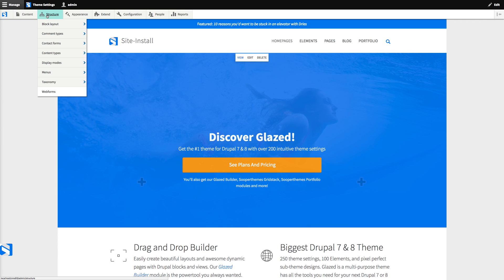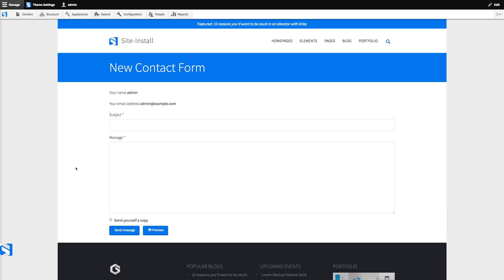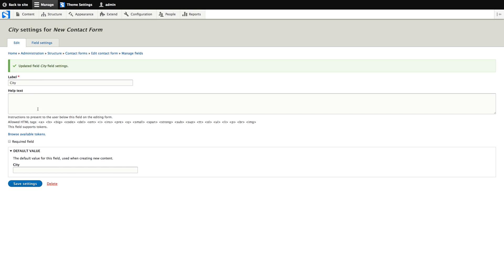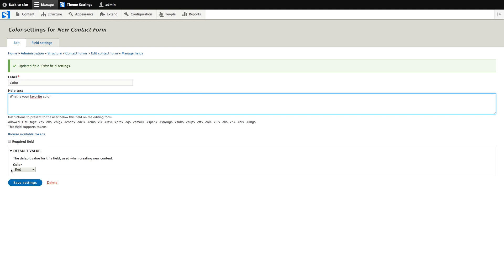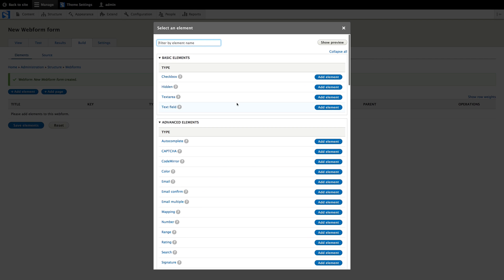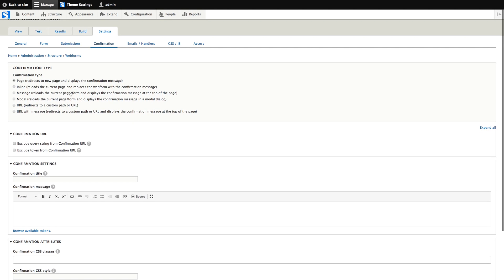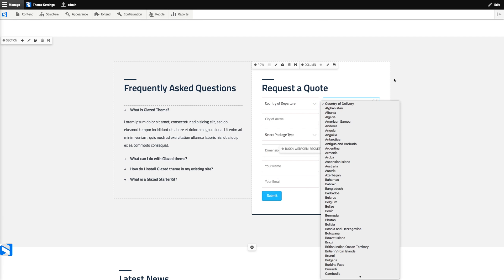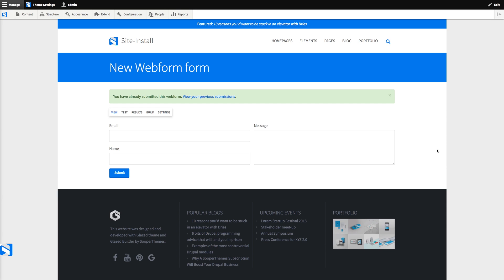Creating Web Forms In Drupal 8: Contact Module & Webform Module Tutorial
A Drupal 8 tutorial that compares 2 modules for creating web forms: The minimalistic Contact module that is included in Drupal core and the awesome but more complex Webform module that you can download for free on drupal.org!